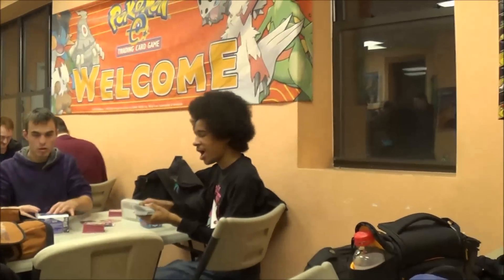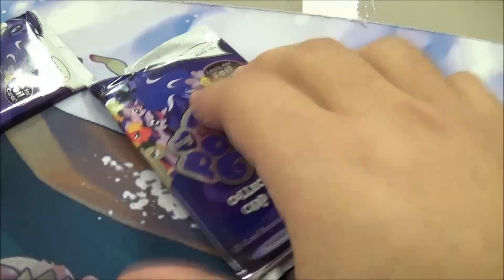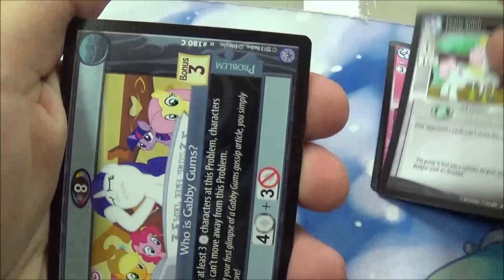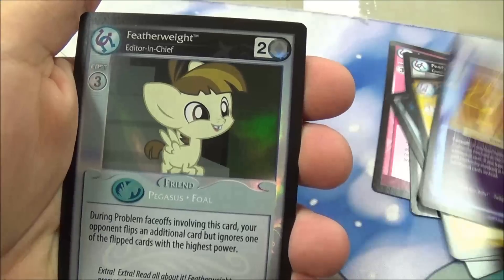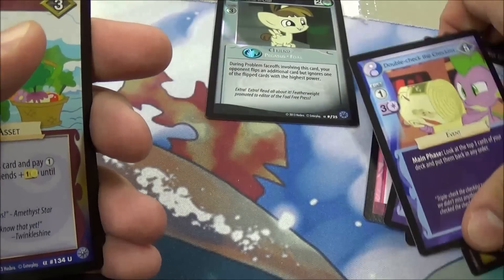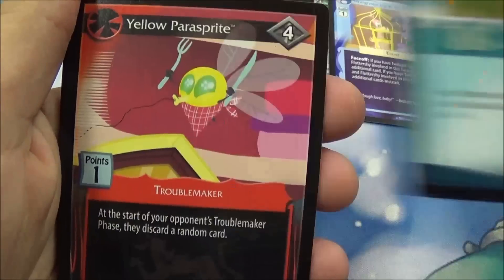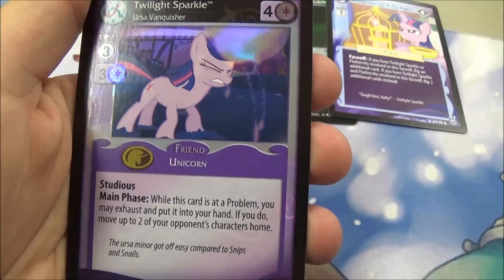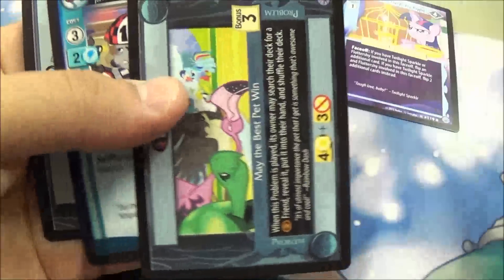MLP:CCG Release Day: Opening 2 Booster Packs!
this was during the Release Day on Friday!
i entered the event, got 2 packs, a Deck, A bag, and some other gubbins,
i didn't stay cause i had to leave early.

anyway, i know Pony is not for everyone.
so pokemon will be coming soon no worries.

-FN